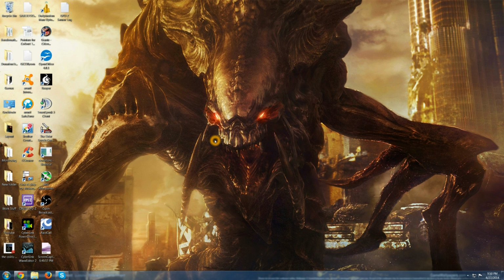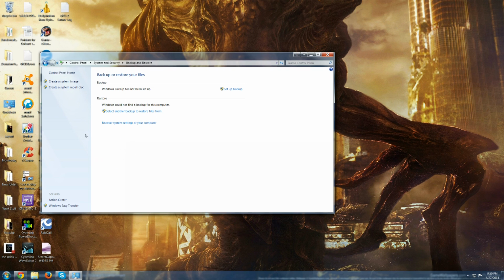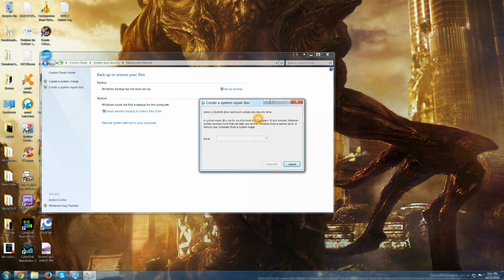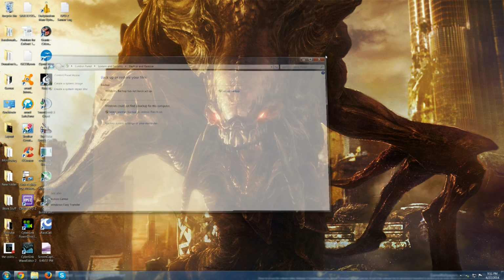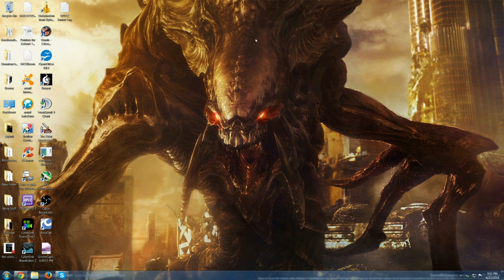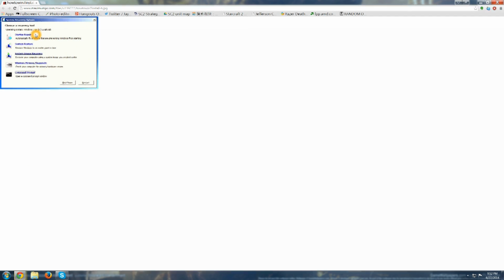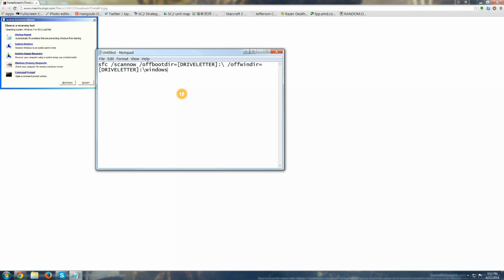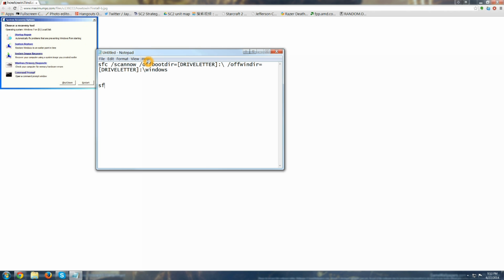How To Create A Windows 7 Repair Disk and Use It!